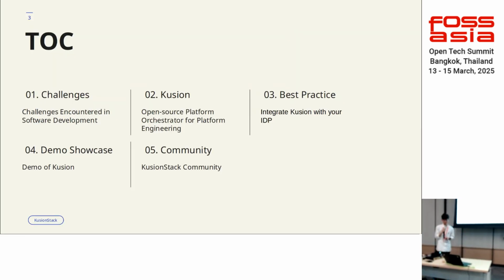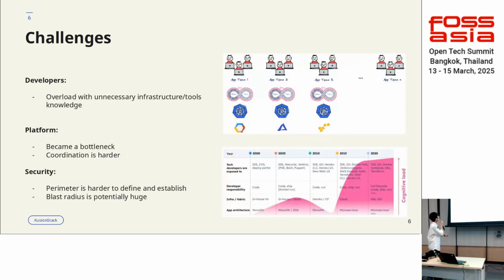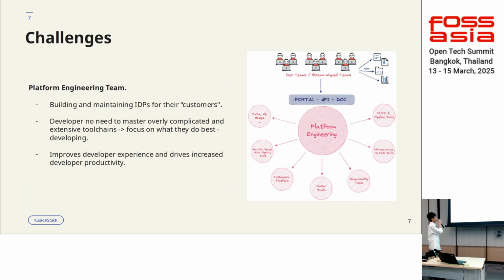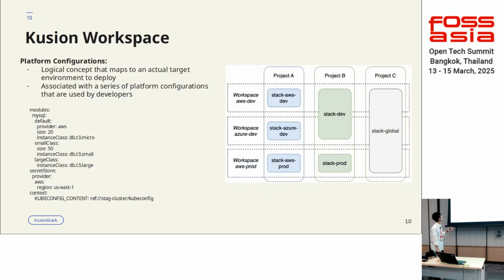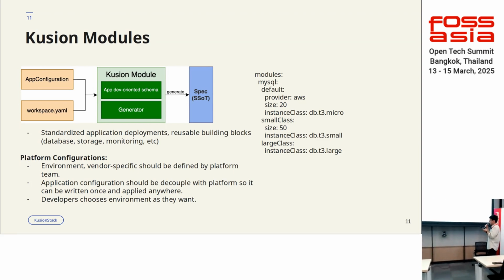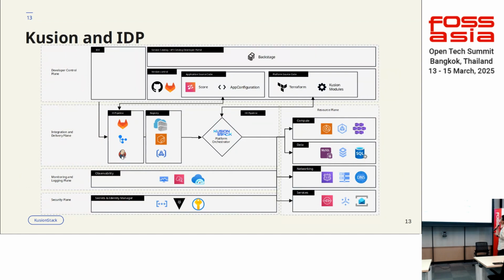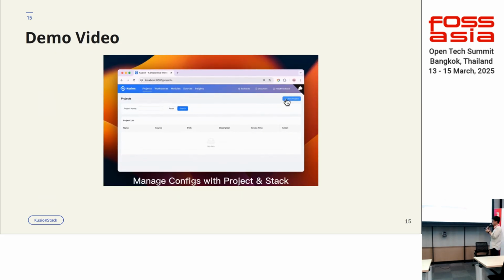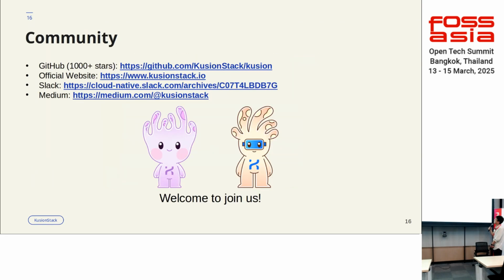Optimizing Software Development with Internal Developer Platform & Kusion – Tu Do&Hoang Dinh Nguyen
As technology evolves, integrating new tools with cloud computing improves software but adds complexity. Engineers must constantly learn, causing delays and affecting revenue.

This talk covers:
-  Introducing Kusion – The first open-source Platform Orchestrator in both CNCF Sandbox & Platform Tooling Landscape.
- Enables app-centric development with a single application spec.
- Helps developers create applications while platform engineers manage infrastructure.
-  Internal Developer Platform (IDP) solution
-  Optimizes software development with Cloud Native tools.
-  Seamlessly integrates with cloud resources across providers using Kusion.